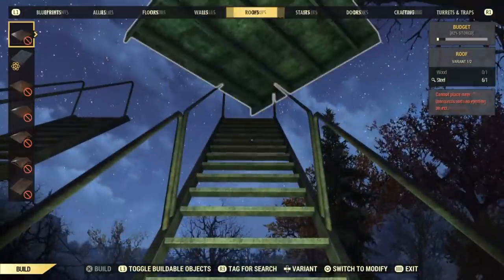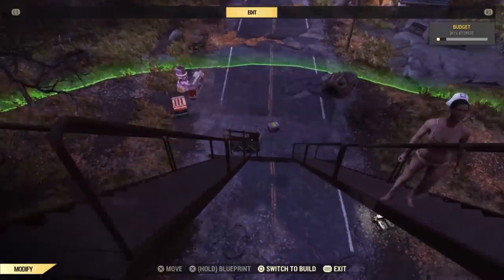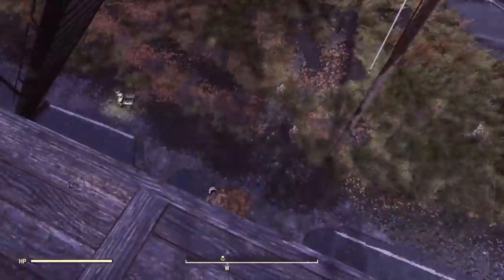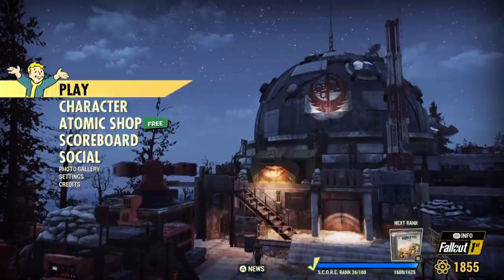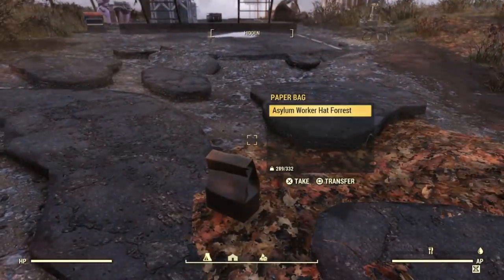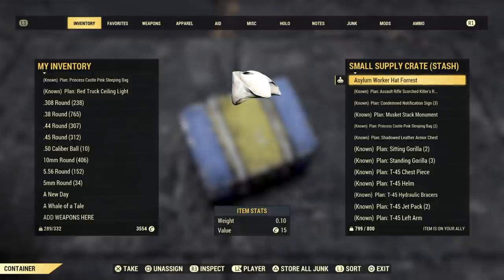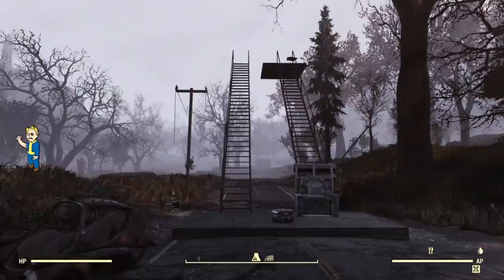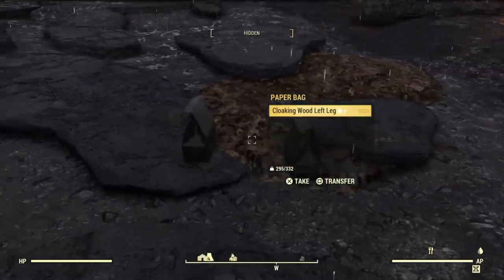Fallout 76 Duplication Glitch, Two Methods, Duplicate Armor / Clothing! Easiest Method! *SOLO* *NEW*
⭐I was having some issues with the recent duplication glitch. This video will show you two ways to do the glitch so that you are guaranteed that the glitch will work. This will duplicate armor and clothing only, Duplication glitches are serious so be warned that this may cause your account to be banned. Dupe at a minor pace if you  are planning on doing so.
Credit:

Oscar

PSR-1986 - An Updated Method!

⭐Hey, Welcome to the Glitch Unlimited Channel. I aim to find glitches in games,  i post game-play and news worthy information as well. In 2020, I discovered glitches like Unlimited Brahmin/Collectron Glitch, Unlimited XP Glitch, Duplication Glitch with Items & Camp Objects Dupes and many other discoveries. We also have an amazing community that will ask myself to record a glitch that they discover. I enjoy helping out the community in many ways; especially if it helps boost their channel. ⭐
⭐Favorite Lists of Glitches that Should Work as of Dec. 25th!⭐
⭐Steel Dawn Update⭐

💫Glitchers Worth Checking Out
Mr.Risk
PSR-1986